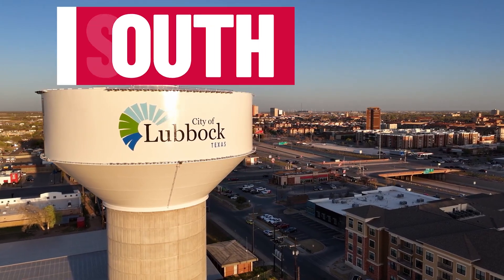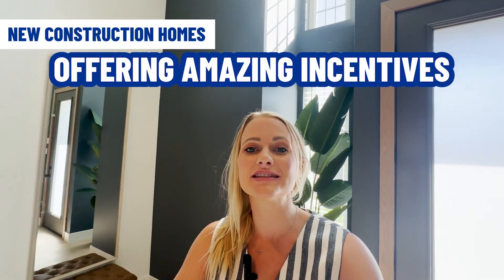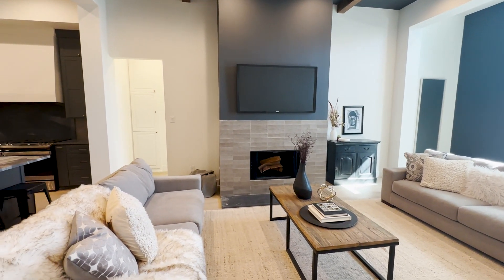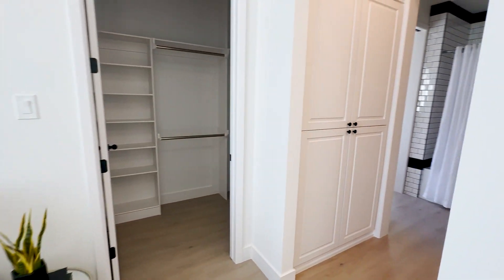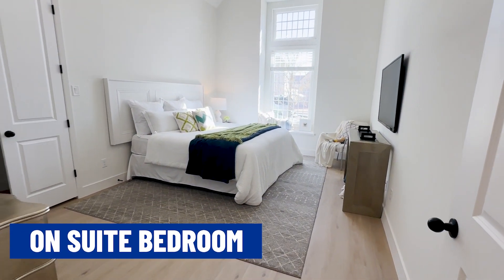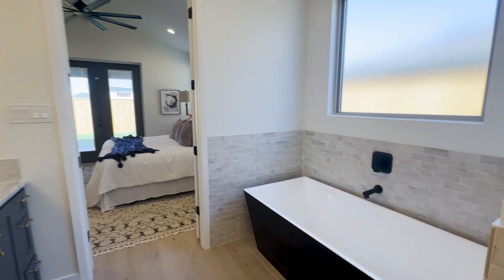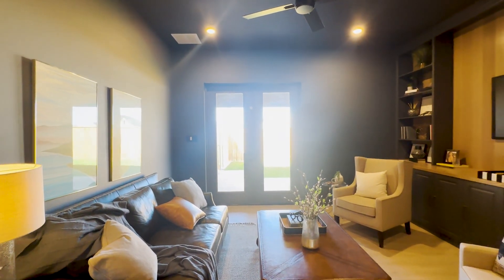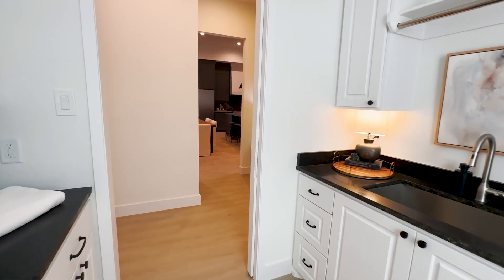Discover This $600K Lubbock Texas Gem in Cooper ISD: A Dream Home Tour! | Living In Lubbock Texas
Are you thinking about moving to Lubbock Texas? Join me on a fantastic tour as I discover this $600K Lubbock Texas gem in Cooper ISD! This video gives you a sneak peek into a dream home that's perfect for families looking to settle in a prime location. You'll be amazed by the nearly 3,000 square-foot new construction home, featuring four bedrooms, three bathrooms, and an oversized two-car garage.
The living in Lubbock Texas lifestyle truly shines with this home's open-concept design and abundance of natural lighting. Cooking enthusiasts will fall in love with the high-end kitchen, complete with double islands, a chef's fridge, and ceiling-height cabinetry. The master suite is a retreat of its own, boasting his-and-hers vanities, a freestanding tub, and beautiful backyard access--the ideal spot for your morning coffee.
The additional bonus room with built-ins and pocket doors adds a touch of versatility, while the functional laundry room is cleverly designed with hidden storage. Let's not forget the backyard's cozy fireplace--perfect for entertaining guests or enjoying a quiet evening outdoors.
Located in a desirable neighborhood, this property is close to schools, shopping, dining, and recreational facilities, making it a fantastic place for families. With builder incentives and a blend of new and existing homes, there's no better time to explore living here.
I’d love to help you make a smooth move to Lubbock Texas!
00:00 - Intro to Discover This $600K Lubbock Texas Gem in Cooper ISD: A Dream Home Tour!
02:18 - Lubbock Texas Home Tour: Living Area
02:55 - Lubbock Texas Home Tour: Kitchen Area
03:43 - Lubbock Texas Home Tour: Bedrooms
06:07 - Lubbock Texas Home Tour: Primary Bath & Bedroom
06:54 - Lubbock Texas Home Tour: Bonus Area
07:54 - Lubbock Texas Home Tour: Backyard
08:36 - Wrap Up to Discover This $600K Lubbock Texas Gem in Cooper ISD: A Dream Home Tour!
🤔Thinking of Moving to Lubbock Texas?
If this is your first time to this channel, and you want to know everything about eating, sleeping, working and playing, the pros and cons of living in Lubbock Texas then subscribe and tap the bell 🔔 for notifications to be the first to know about the current market in Lubbock Texas.😃

We get calls and emails every day from people just like you, looking for help in making their move to Lubbock Texas and we absolutely love it! Whether you are moving in 9 days or 90 days, give us a call, shoot us a text, or send an email so we can help you make a smooth move to Lubbock Texas and surrounding areas.